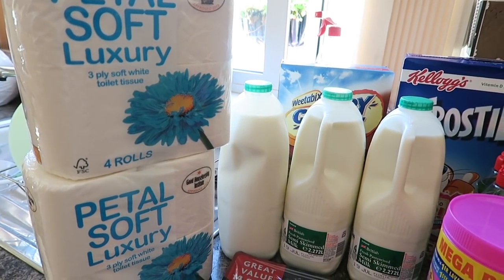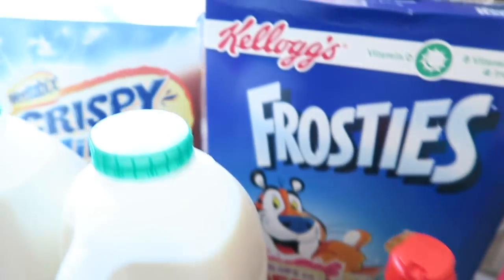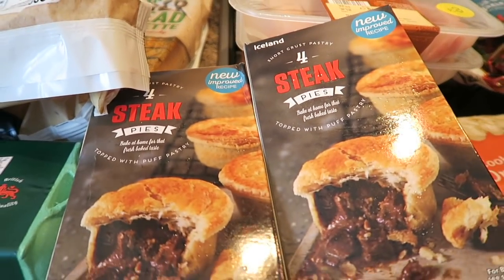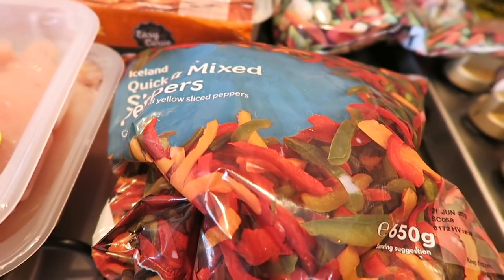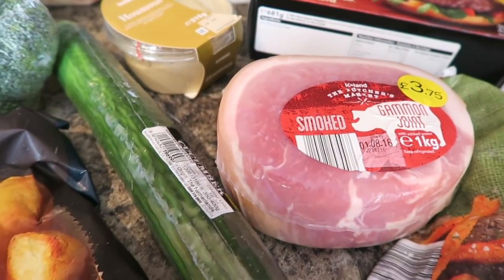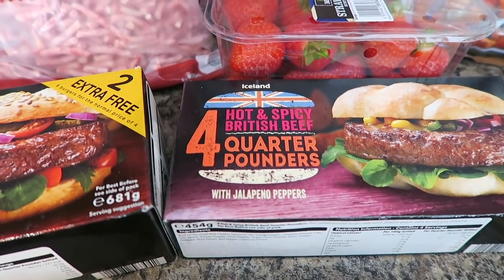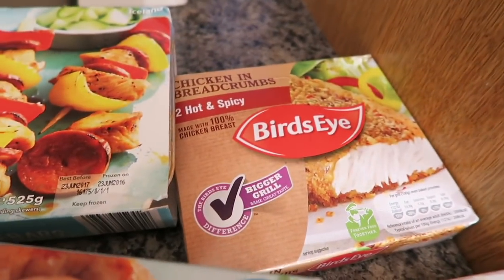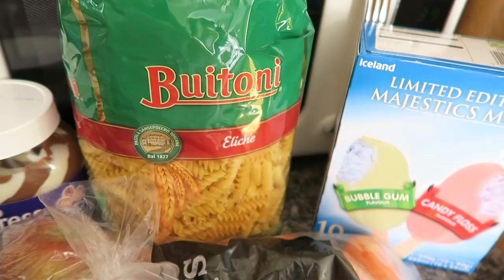ICELAND GROCERY HAUL | UMBUMGO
Hi everyone, heres our food shop for the week, we went to iceland this week and didn't do to badly!
hope you're all ok xx